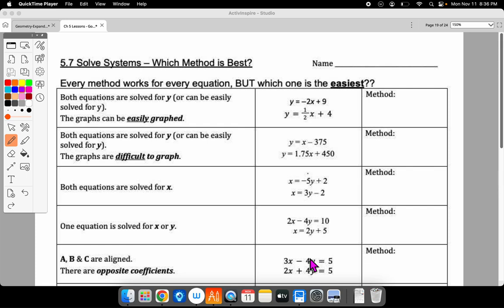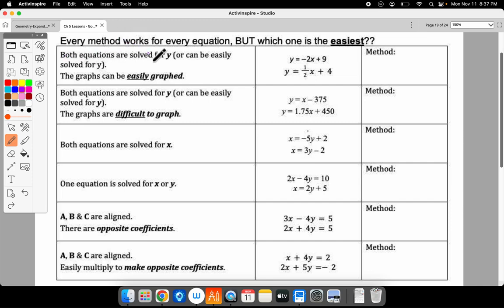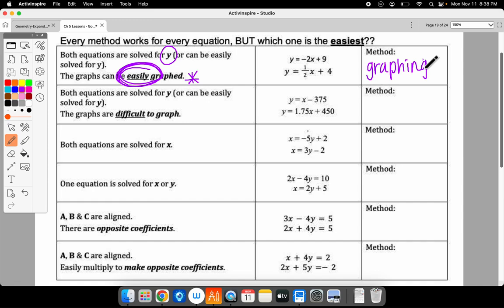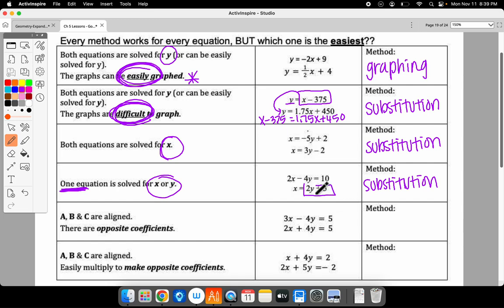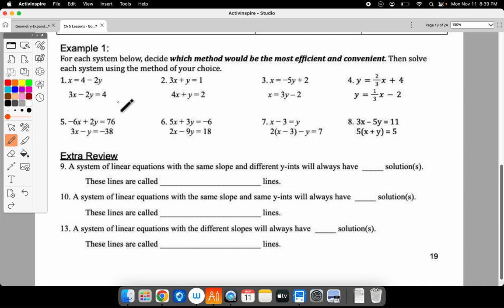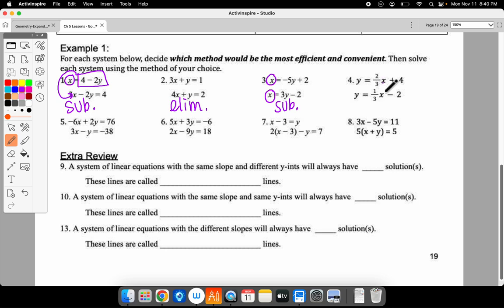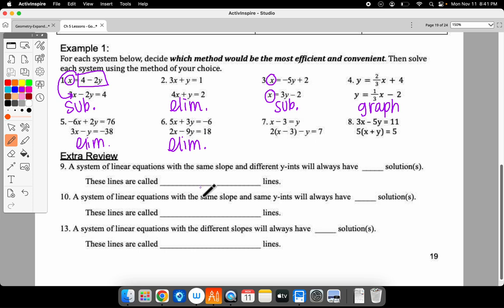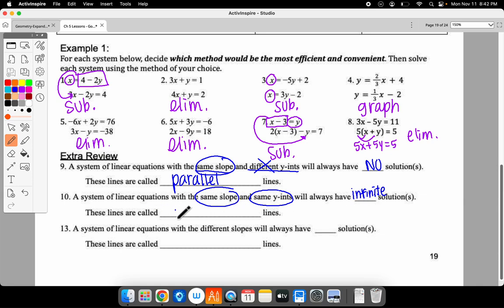Alg 2 Lesson 9.4